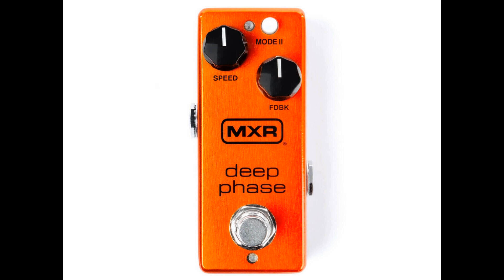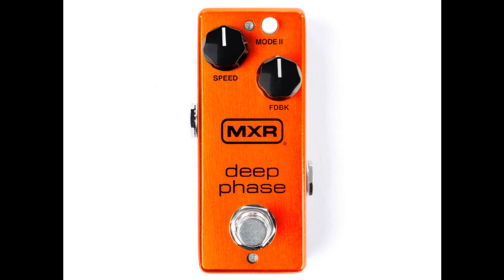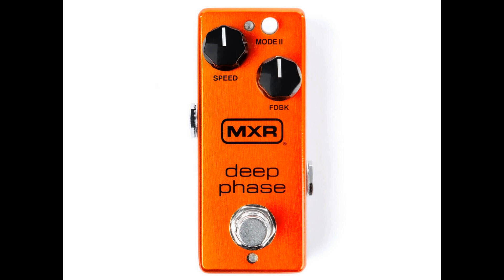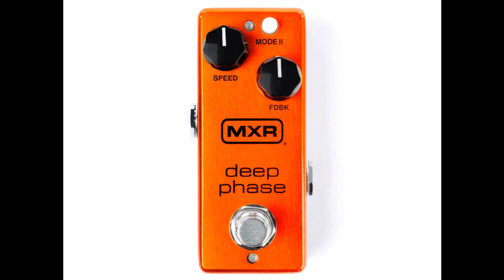MXR launches the Deep Phase, a new compact two-knob phaser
MXR has added to its phaser lineup with the new Deep Phase, a compact two-knob pedal voiced after classic two-mode phaser circuit.

The new pedal offers controls for both speed and feedback, with the former adjusting the rate of the LFO and the feedback control adjusting the intensity of the frequency peaks. The mode II switch allows you to increase the number of phasing stages from four to eight, doubling the number of frequency peaks and giving you a more intensely animated texture.

MXR also notes the effect’s suitability for bass, with a deep frequency response that doesn’t compromise clarity. The brand also states that, unlike its vintage inspiration, the pedal won’t introduce a volume drop when engaged.

While the particular pedal MXR is referring to isn’t mentioned by name, it’s likely the original Electro-Harmonix Small Stone, early incarnations of which did feature a volume drop.

Its enclosure is MXR’s smallest, perfect for those short on pedalboard real estate. It also bears a sleek, modern-looking brushed-metal orange finish.

The pedal is available with a street price of $129.99. Find out more at jimdunlop.com